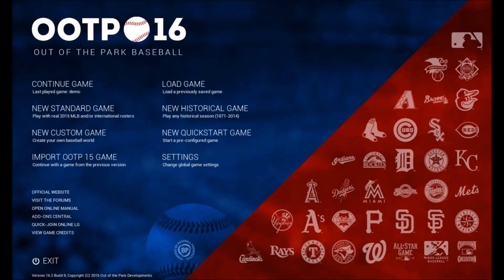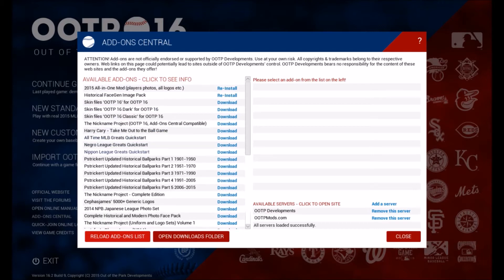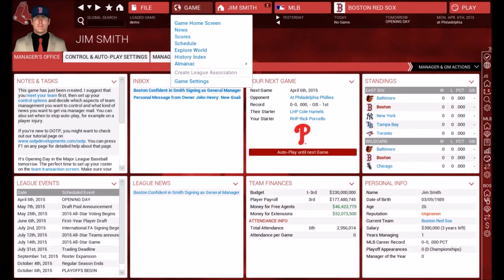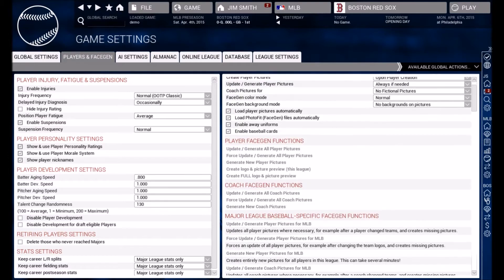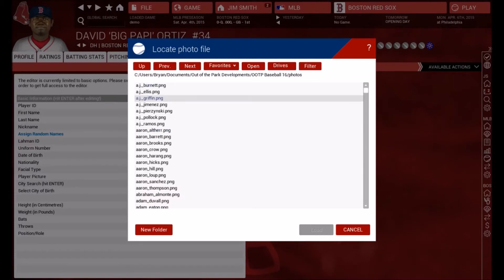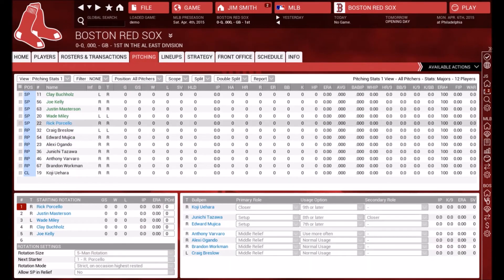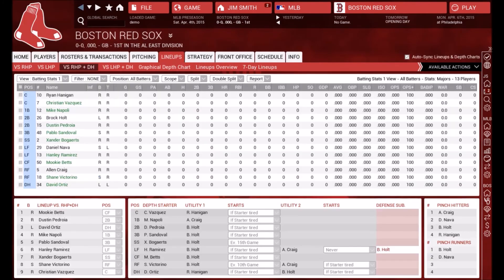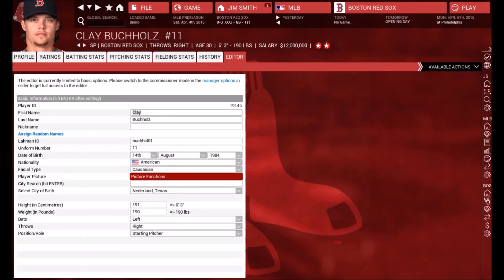OOTP 16 Part 1: add ons central and the all in one mod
In this first video I quickly show you how to utilize add ons central to import custom photo files into your game